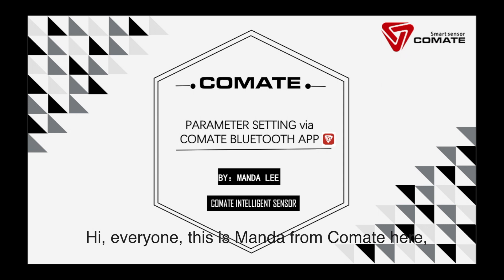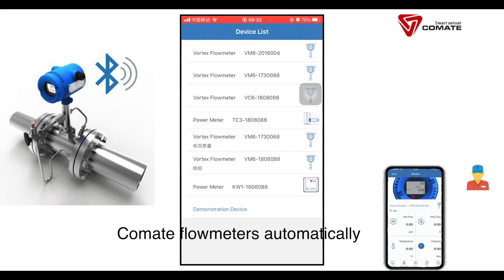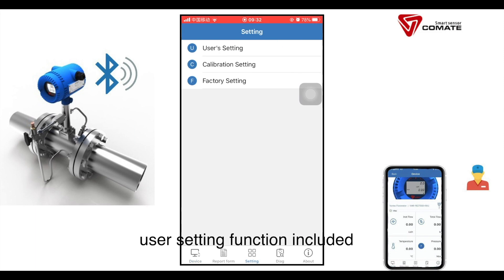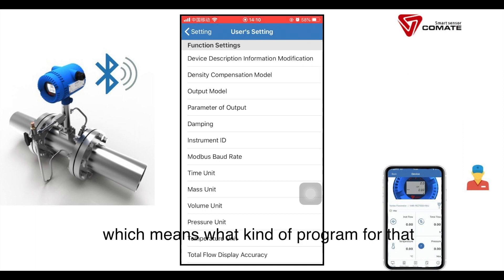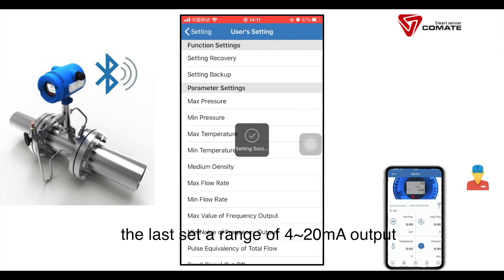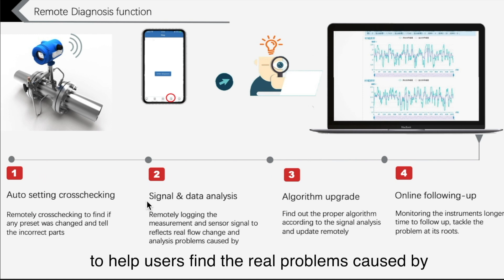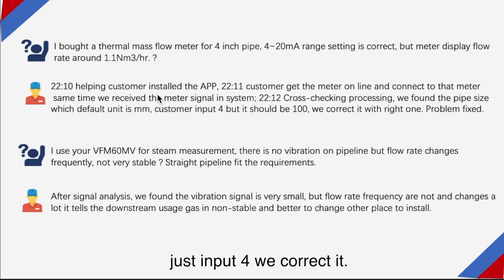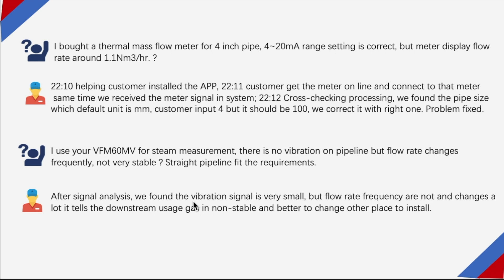Comate flow meter parameter setting by bluetooth app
Comate flow meter app enables our customers to complete the parameters on one cell phone or tablet, like change unit of flow rate, time, pressure,  define an output for parameter. etc. Most important is diagnosis function helps our R&D team to remote analysis signal of flow, vibration, and frequency of sensor reflects from the site. Algorithm upload remotely.